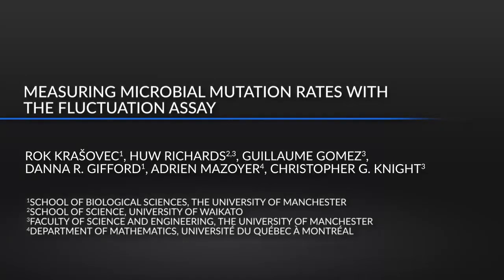Microbial Mutation Rates Measurement with the Fluctuation Assay | Protocol Preview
Measuring Microbial Mutation Rates with the Fluctuation Assay -  a 2 minute Preview of the Experimental Protocol

Rok Krašovec, Huw Richards, Guillaume Gomez, Danna  R. Gifford, Adrien Mazoyer, Christopher  G. Knight
The University of Manchester, School of Biological Sciences; University of Waikato, School of Science; The University of Manchester, School of Natural Sciences; Université du Québec à Montréal, Department of Mathematics;

Here, a protocol is presented to perform a fluctuation assay and estimate microbial mutation rate using phenotypic markers. This protocol will enable researchers to assay mutations in diverse microbes and environments, determining how genotype and ecological context affect spontaneous mutation rates.